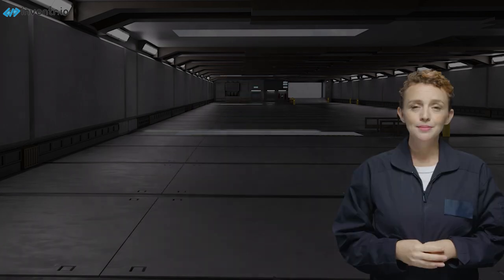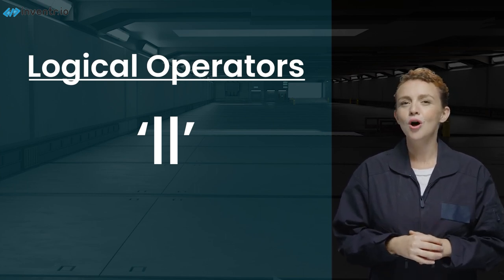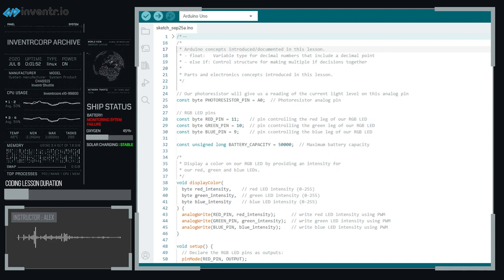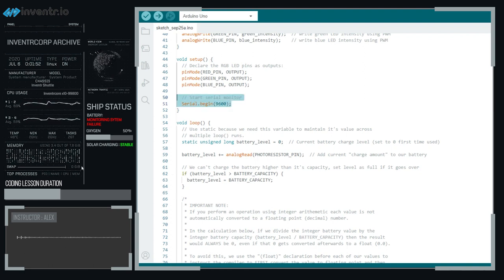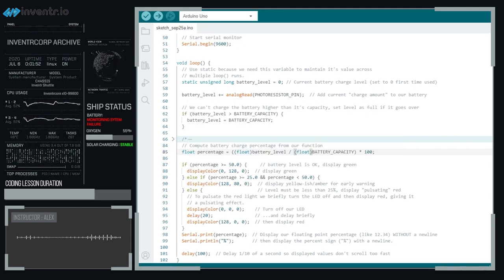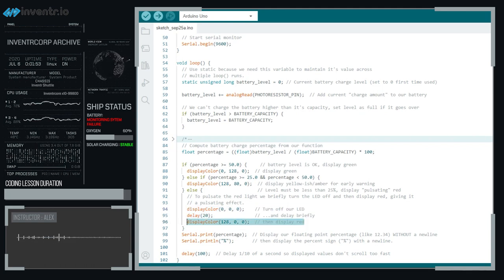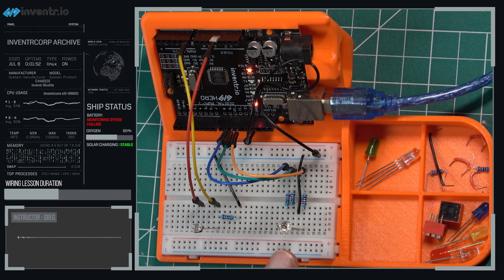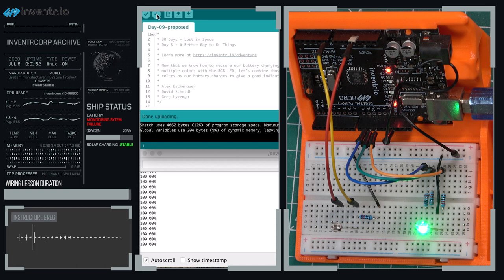[Day 9] Adventure Kit: 30 Days Lost in Space (2023 Update)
To view the code, wiring diagrams, and additional resources, please head

Ready to start the challenge?